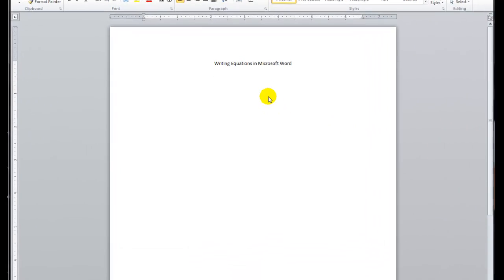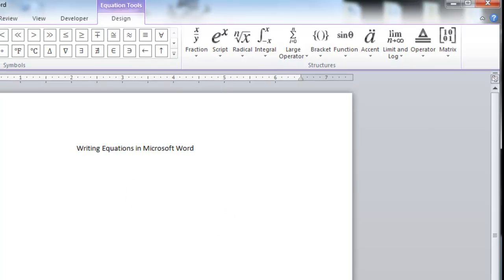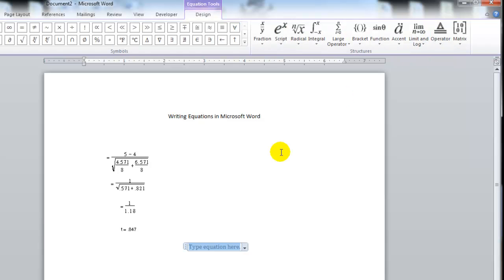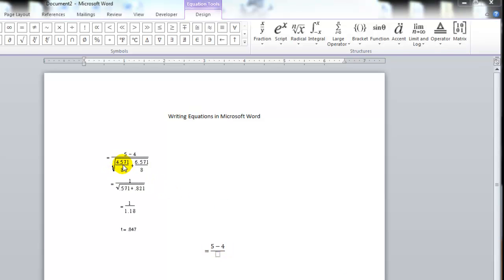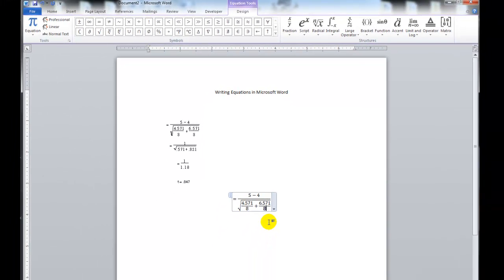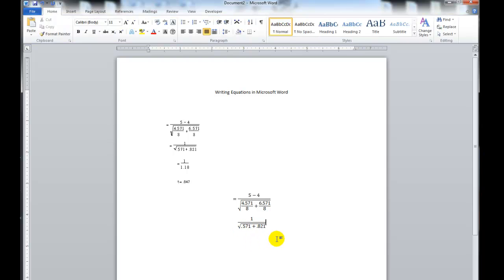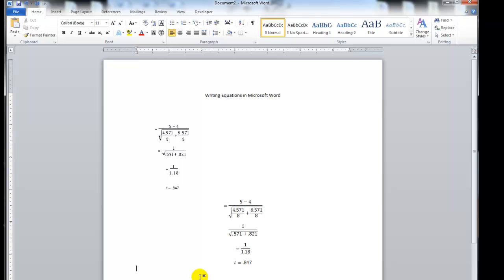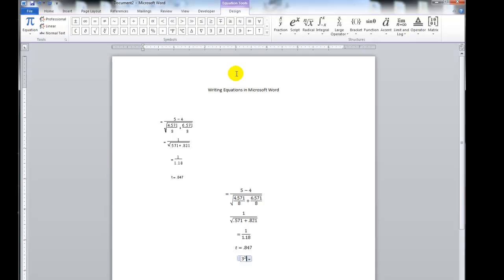Writing Equations in Word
This video briefly reviews how to write equations in word so you can show your work as part of your assignments.